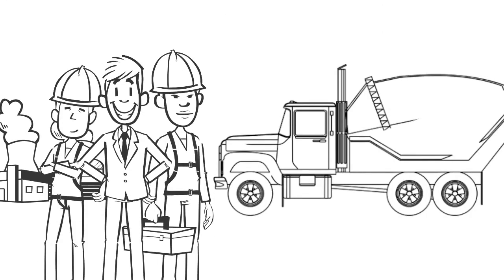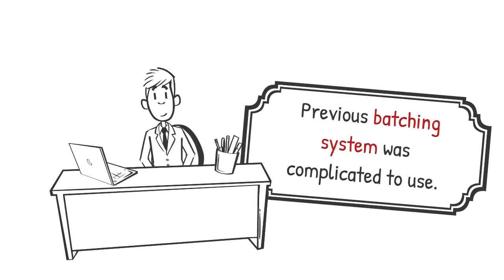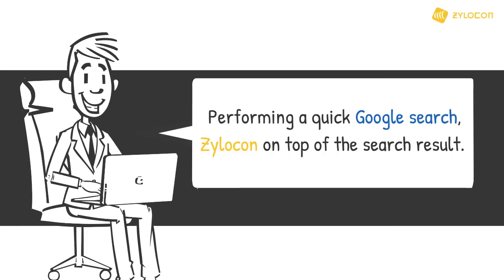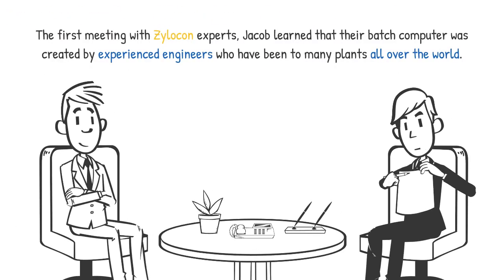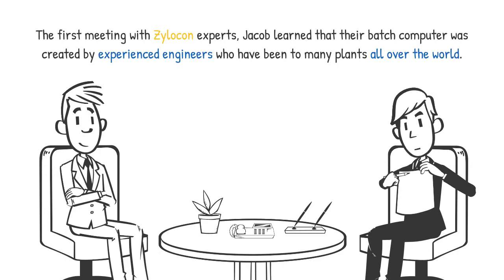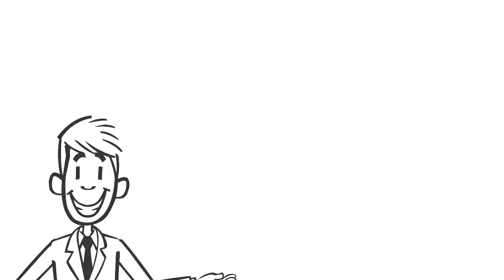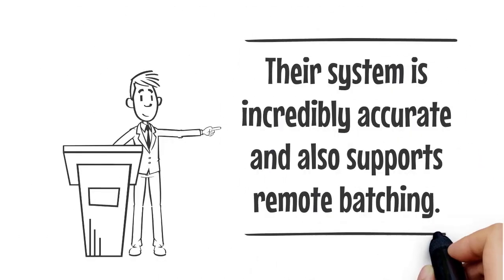Automate Your Plant with Ready Mix Concrete Automation System |Improve Your Bottom Line with Zylocon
Zylocon uses the latest technology to create state-of-the-art concrete batching systems. Their system supports remote batching and can be incorporated with accounting and dispatch systems.